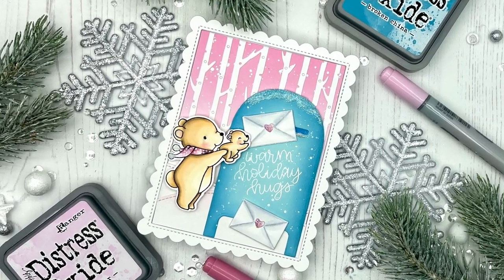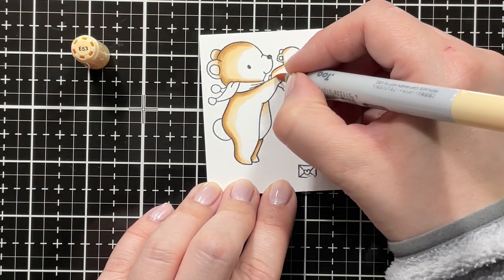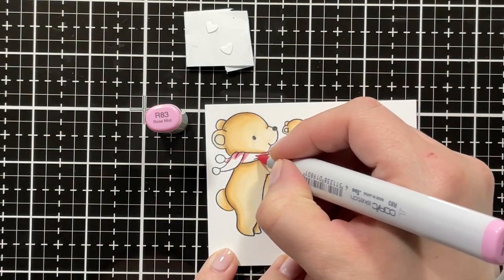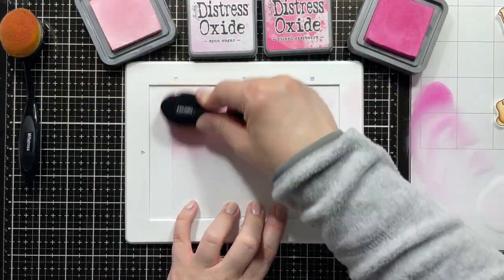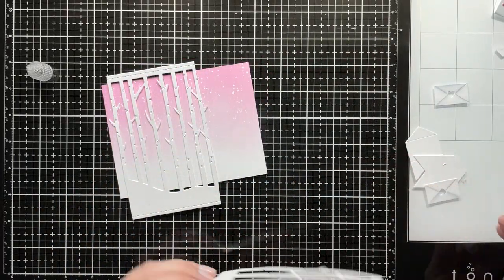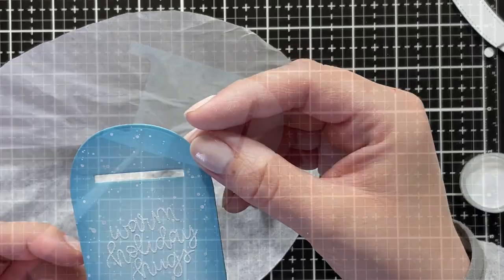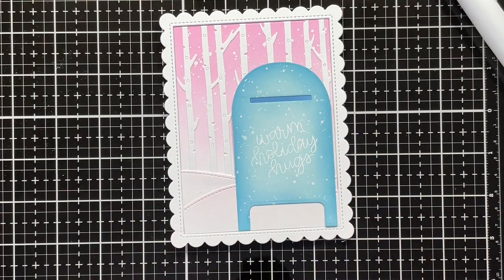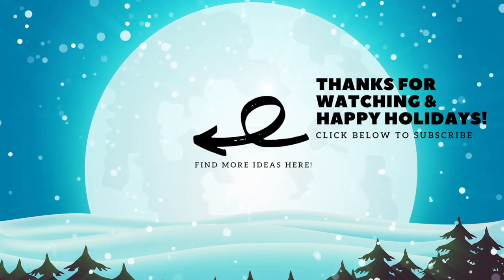Holiday Card Series Day 2 - Sending Letters to Santa | Scene Card ft. Mama Elephant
Hello crafty Friends! Today I am back for Day 2 of my Holiday Card Series! I made this cute little "Sending Letters to Santa" scene card with the Beary Christmas stamp set by Mama Elephant!

x-Julia

Products used:

Mama Elephant - Beary Christmas
Mama Elephant - Scripty Xmas
Mama Elephant - Snail Mail
Mama Elephant - Winter Forest Cover
Lawn Fawn - Stitched Hillside Dies
Lawn Fawn - Stitched Scalloped Rectangle Frames
Gina K - Amalgam Ink Black
Distress  Oxide - Spun Sugar, Picked Raspberry, Tumbled Glass, Broken China, Chipped Sapphire
Copic Markers (see Color Map above)
Stickles - Stardust
Nuvo - Shimmer Pen
Nuvo - Glitter Accents Fresh Snowfall
Gelly Roll - White Gel Pen